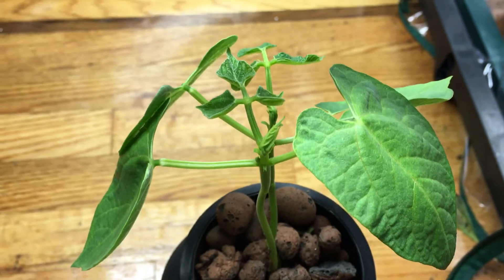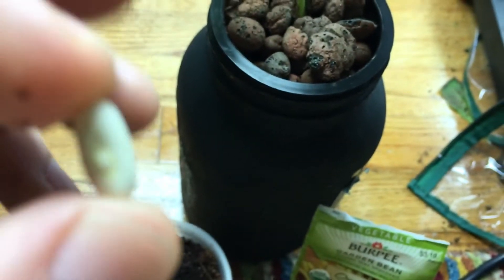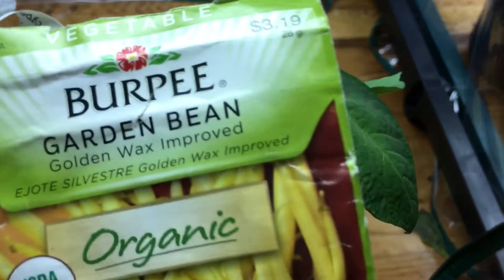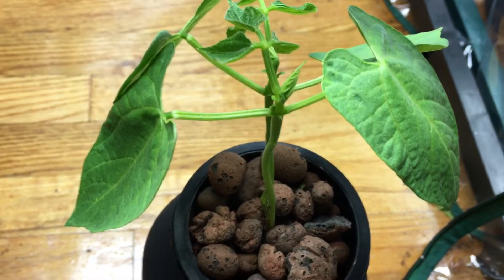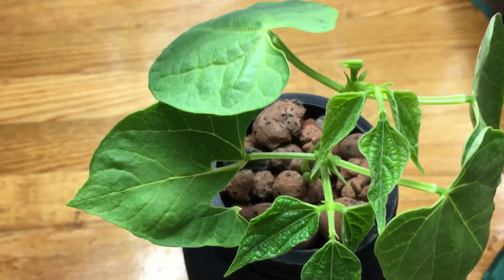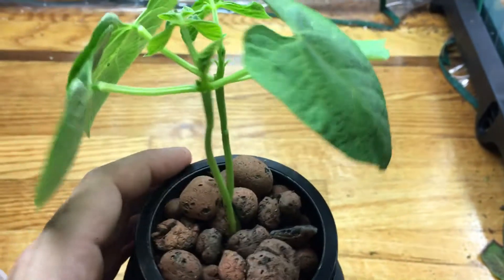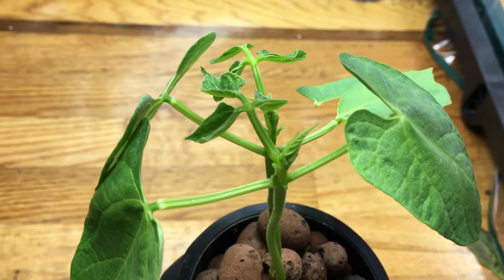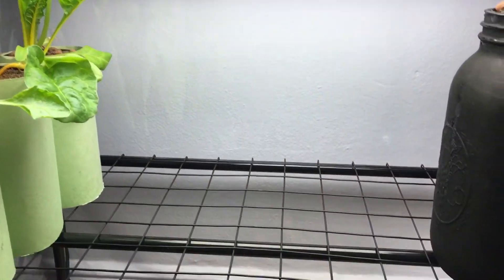Hydroponic Kratky Burpee Golden Wax Bean Stringless Bush Plant - Day 10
Growing Hydroponic Kratky Burpee Golden Wax Bean Stringless Bush Plant - Day 10